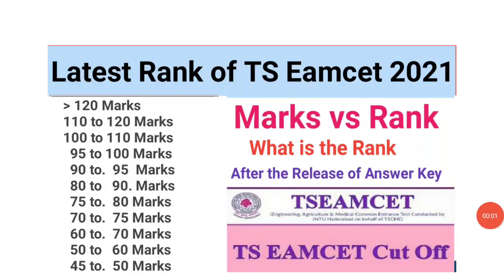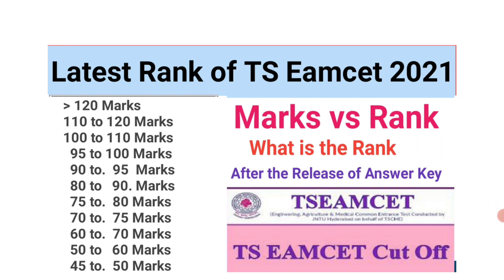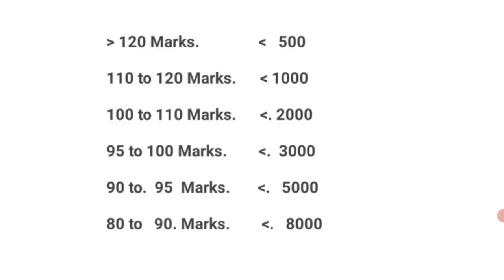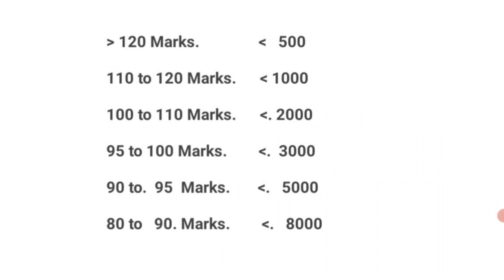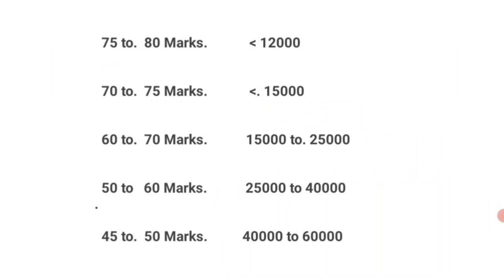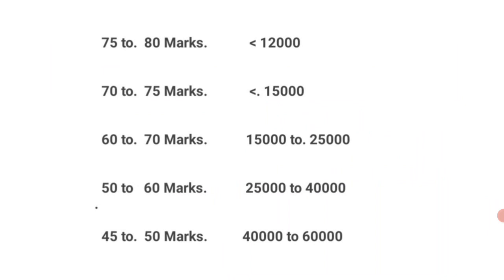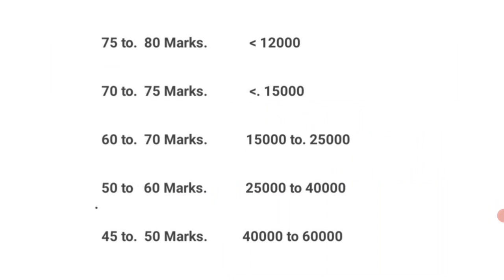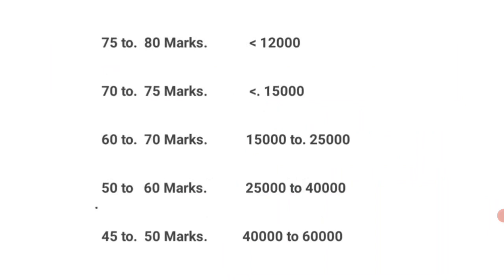Latest Rank of TS Eamcet 2021| TS Eamcet 2021 Marks vs Rank| TS Eamcet 2021 Rank Predictor